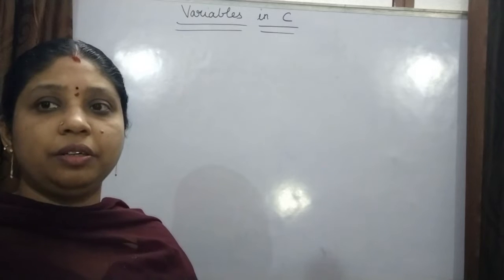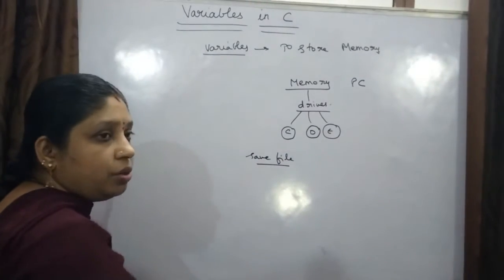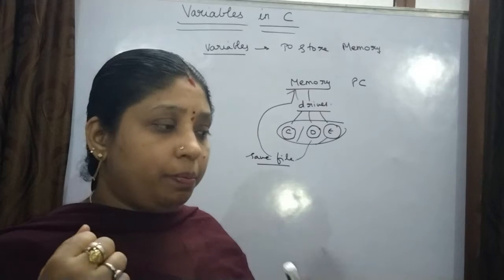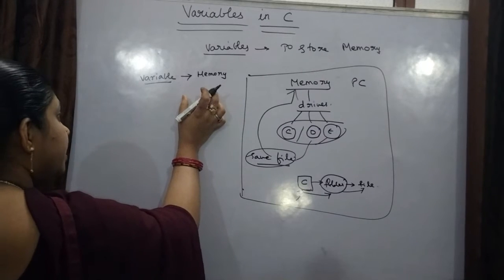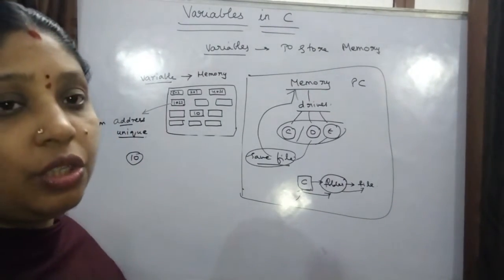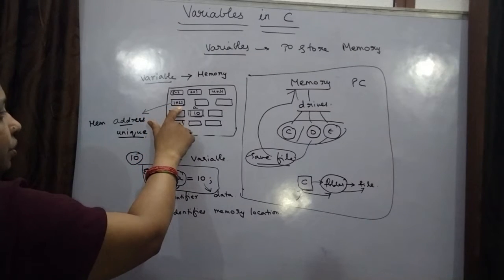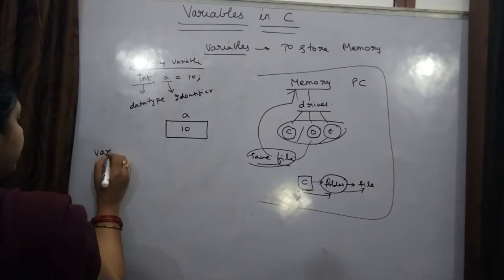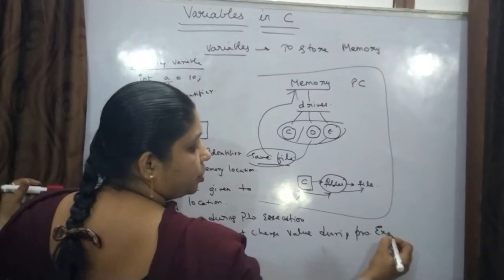variables in c language || Ruchi's Teaching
welcome to channel Ruchi's Teaching.In this video variable clear explanation is available.